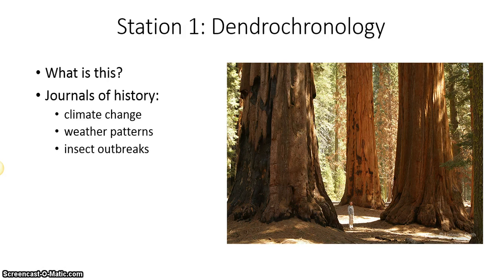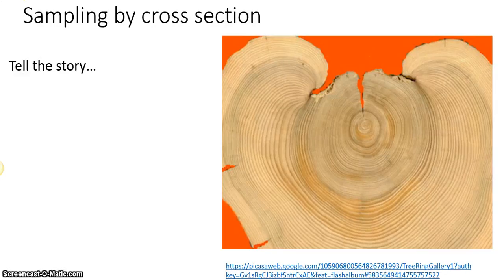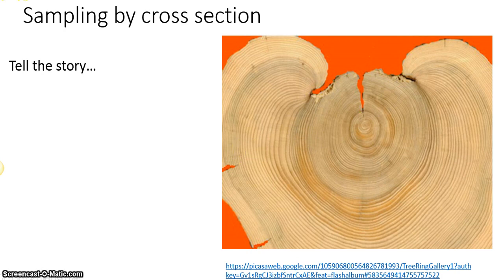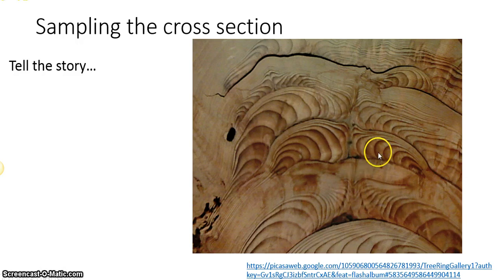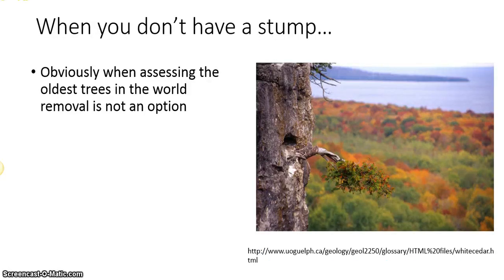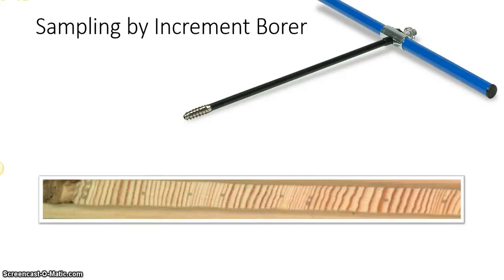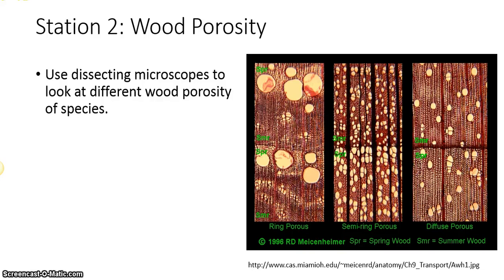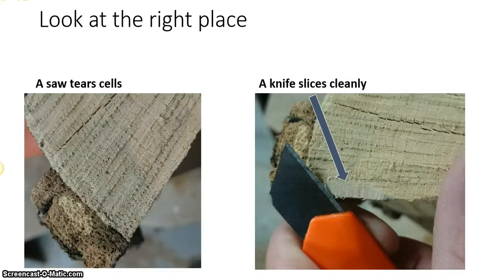Wood Porosity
Watch this short tutorial before you lab on wood porosity.